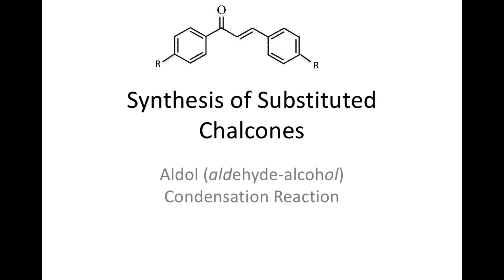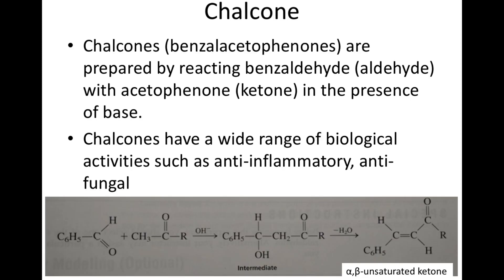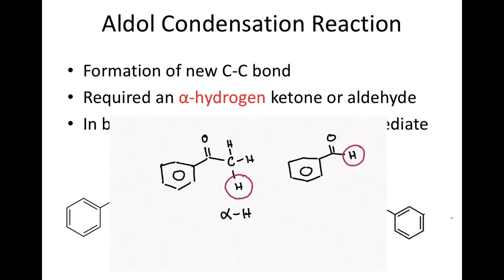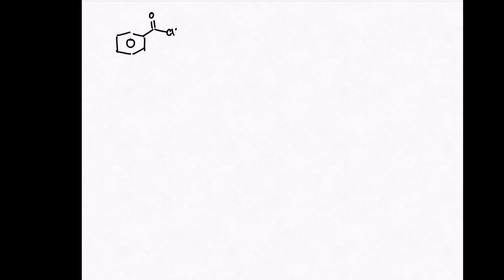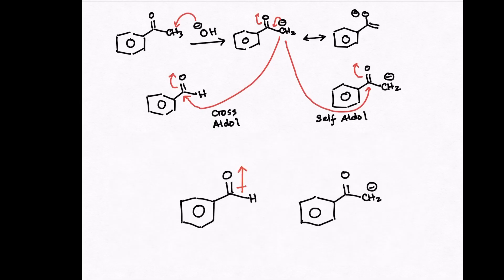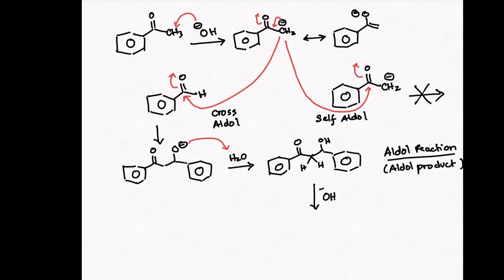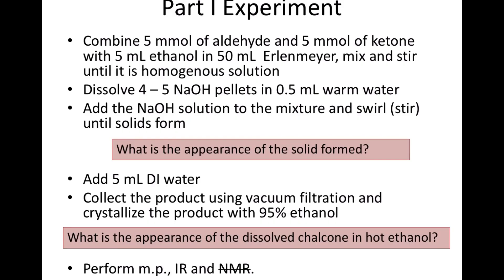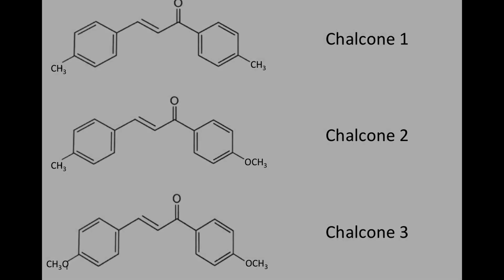Synthesis of Substituted Chalcones Aldol Condensation Reaction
Synthesis of substituted chalcone by aldol condensation reaction.